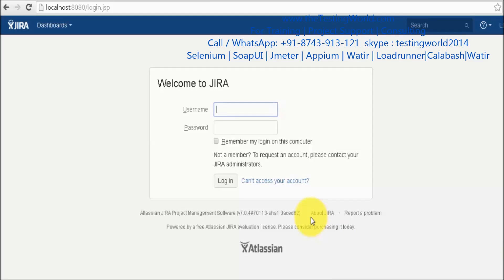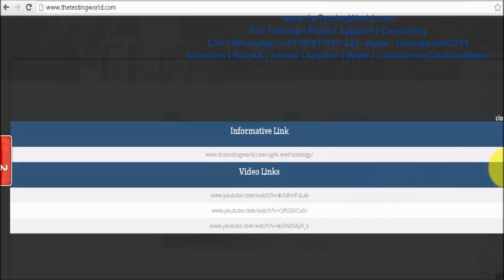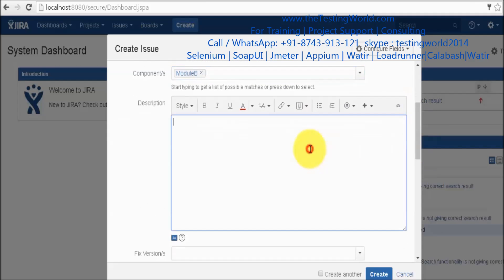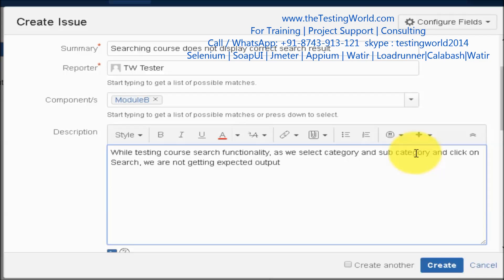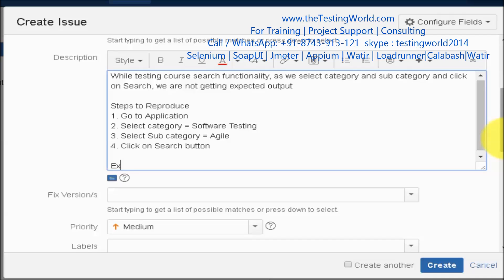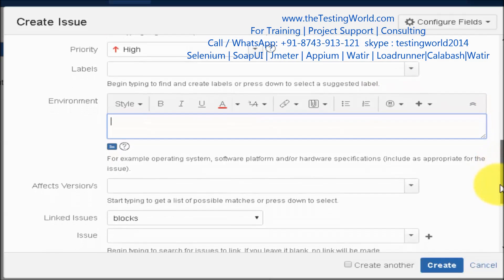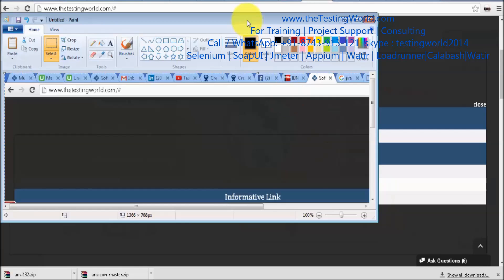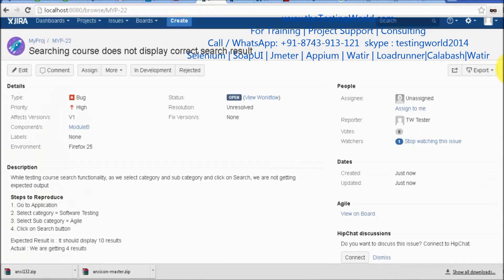Jira : Session 1 : Bug Reporting in JIRA[Call/ to Buy Full Course]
You can find lifetime access to all 30+ Video courses(Selenium, JMeter, SoapUI, Python and many more) in Rs 7000